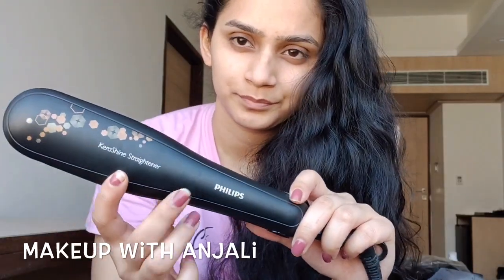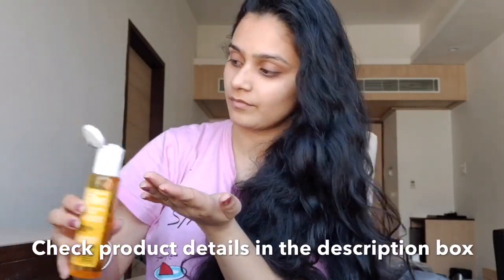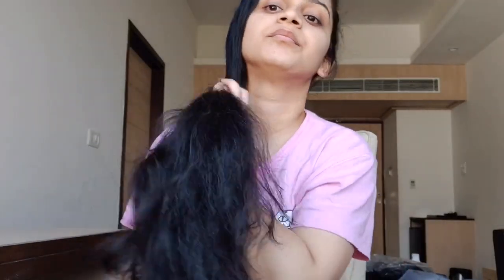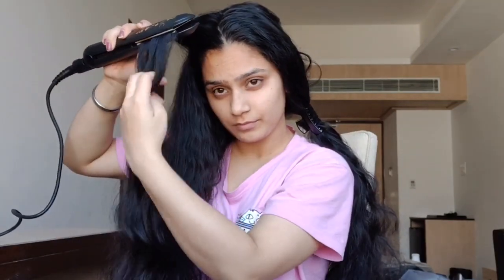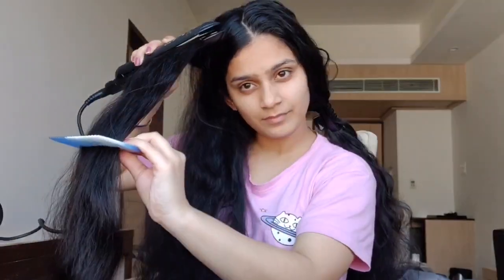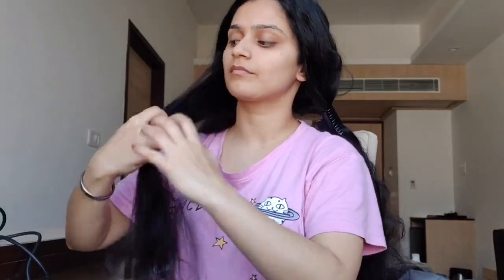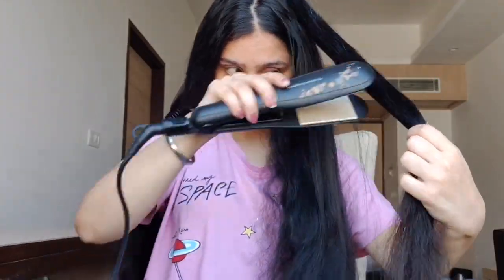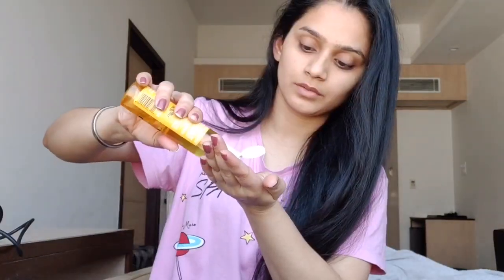How to straighten your hair quickly||Makeup WITH Anjali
The product link is mentioned below👇🏻 :

MATRIX By fbb Biolage Smooth Proof Avacado Deep Smoothing Serum, 100 ml